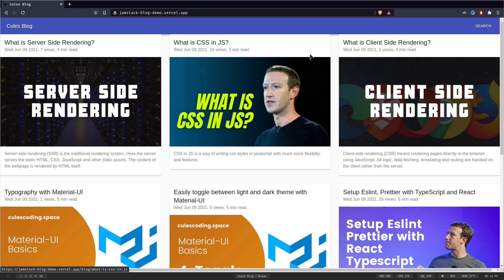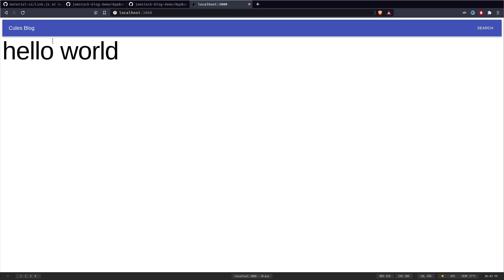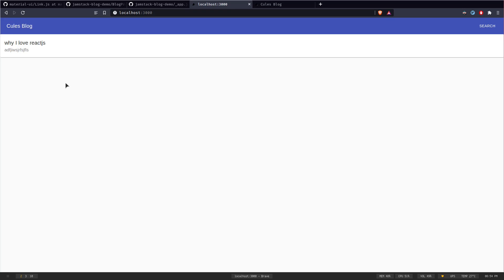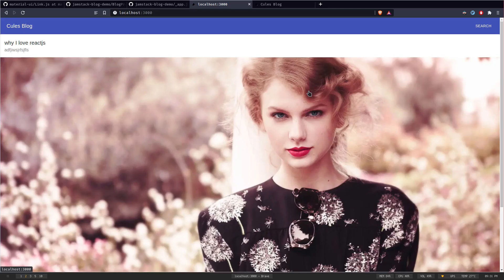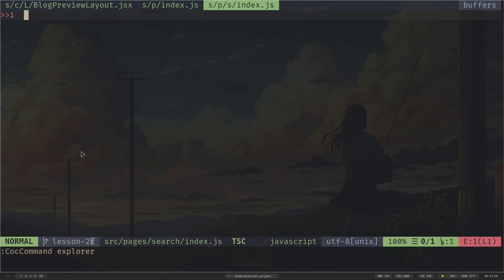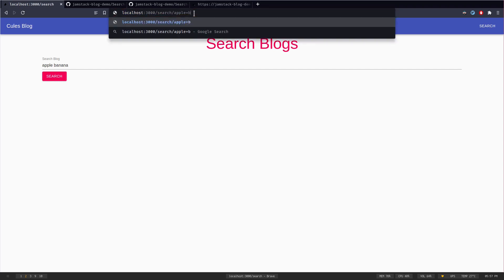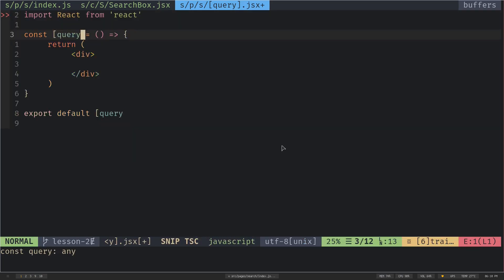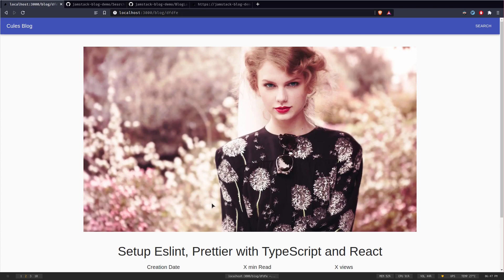Build a blog using JAMstack #2 -Build the Front End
In this video, we are going to build the front end of the JAMstack project.

Welcome to the 'Build a Blog using Jamstack' video series. In this video series
you are going to learn how to build a static blogging site using jamstack.

What are you going to learn from this course:
  1. React
  2. Nextjs
  3. Jamstack
  4. MongoDB
  5. Material-ui and so on...

Want to learn full stack web development to get your dream job? If so then you
are in the right place. Cules coding will help you to get that. You will find
tutorials about full stack web development, data structures & alghorithms and
those cool stuffs.

About Me: My name is Anjan Shomodder. I am a full stack web developer. I can
create full stack applications social media, chat applications, blogging website
and many more. I also write blog posts about web development and cool
technologies on Medium and dev.to.

media.

Thank You guyz. Hope you have a good day.
Stay safe.